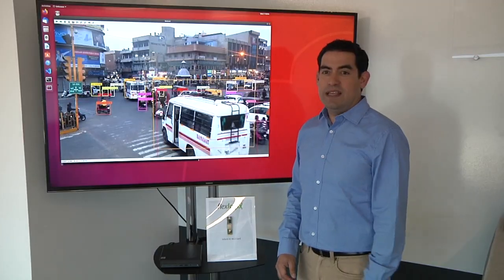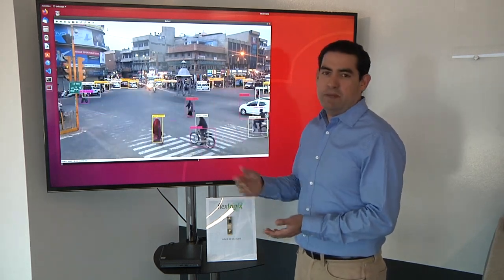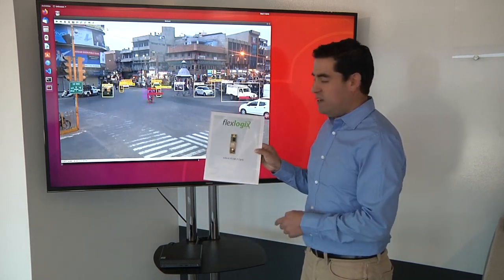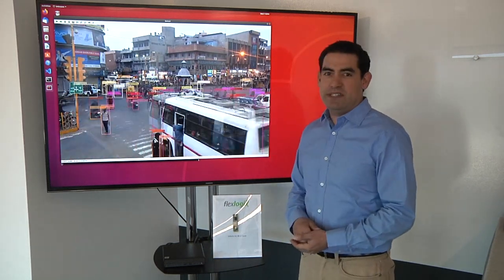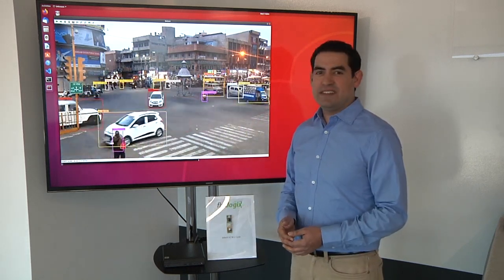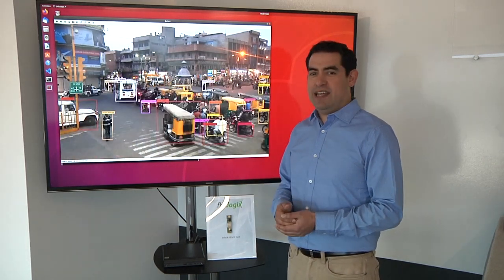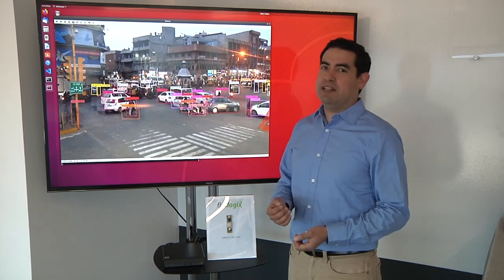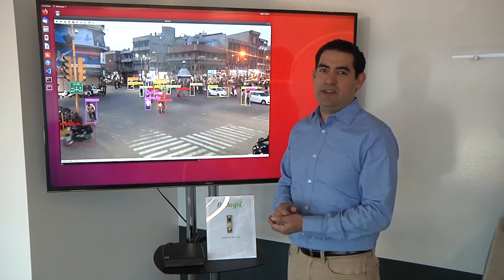Speeding Up AI Algorithms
AI at the edge is very different than AI in the cloud. Salvador Alvarez, solution architect director at Flex Logix, talks with Semiconductor Engineering about why a specialized inferencing chip with built-in programmability is more efficient and scalable than a general-purpose processor, why high-performance models are essential for getting accurate real-time results, and how low power and ambient temperatures can affect the performance and life expectancy of these devices.